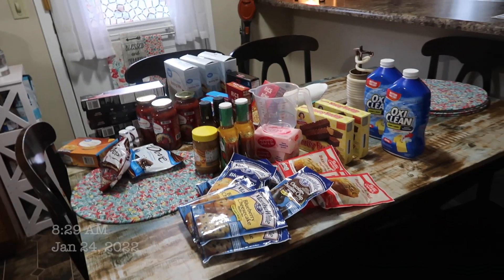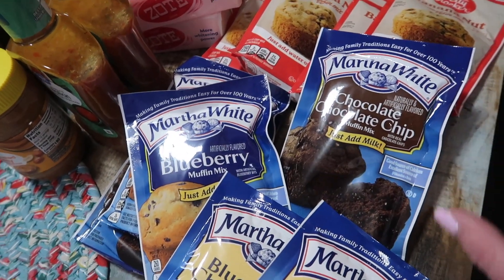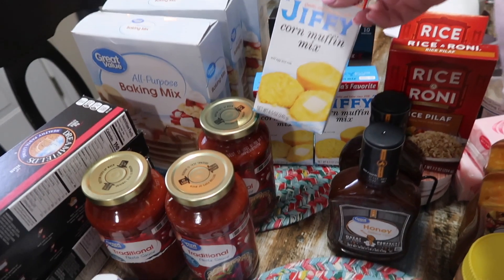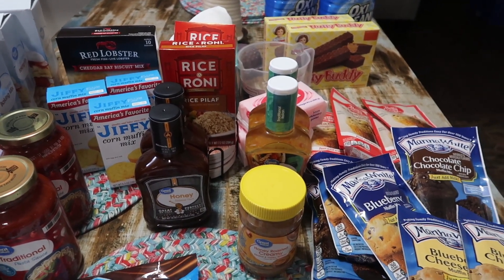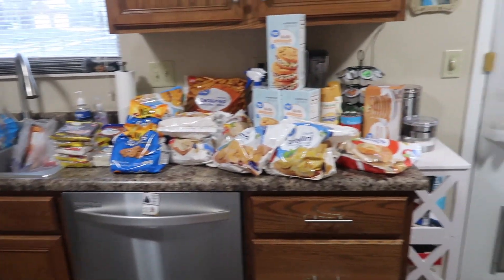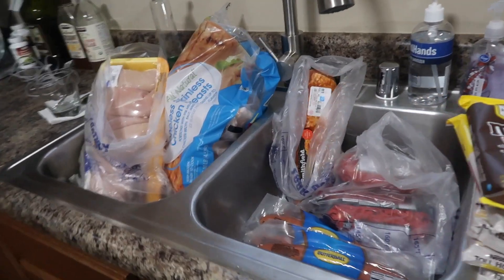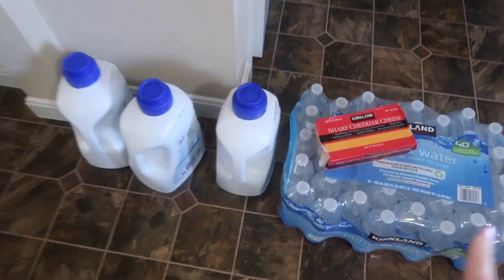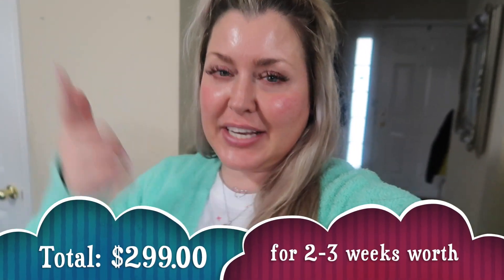Walmart Aldi and Costco Grocery Haul | $300 Worth of Groceries for 2 weeks | HOTMESS MOMMA MD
I LOVE monthly grocery shopping on a budget. I have also started meal planning, so be on the lookout for weekly WHAT'S FOR DINNER videos on Sundays.  I have been grocery shopping on a budget, and it has saved our family tons of money! Hope this helps yall too.

** Some links below to help save you money when shopping on-line **

* Walmart delivered to your door $20 off your order-

* PIONEER WOMAN-
Pioneer Woman Stacking 3-Piece Stoneware Canister Set

  CODE: HOTMESS

SKINSTORE
Saves 25%

Saves 20%
Code: HOTMESS

MAKEUP GEEK
CODE: HOTMESSMOMMAMD saves 10%

Code HOTMESS10
saves 10%

Code: HOTMESS
saves 10%